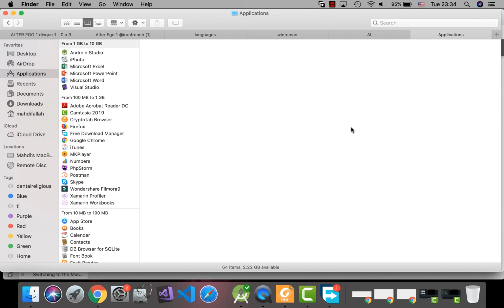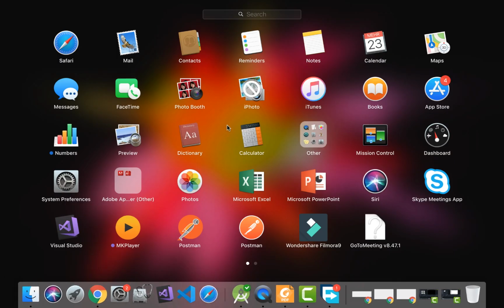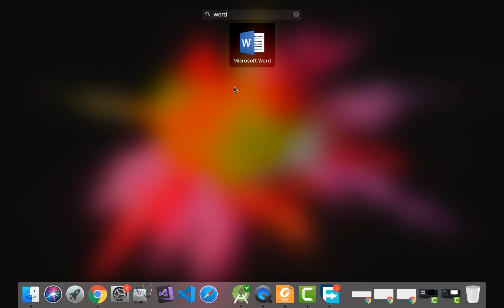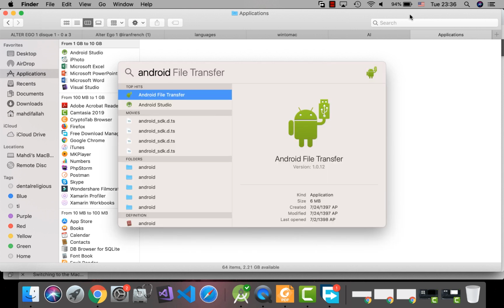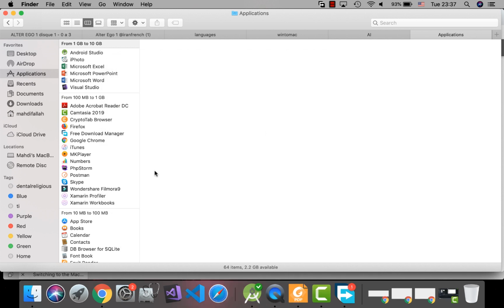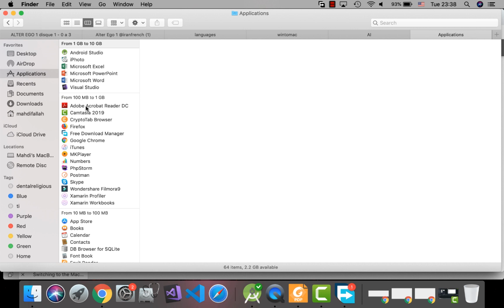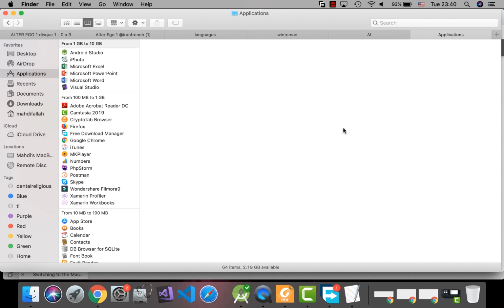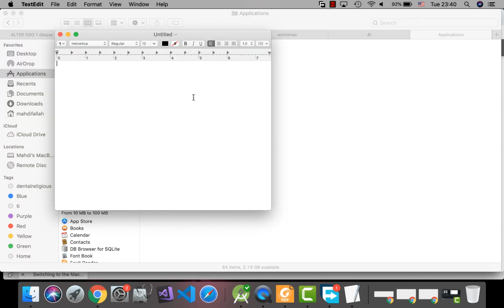MacOS Tutorial - Part 4 - How to open/uninstall applications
In this lesson, you'll learn how to open application in MacOS using launcher, spotlight, Finder, and Siri.
You will also learn how to uninstall an application.